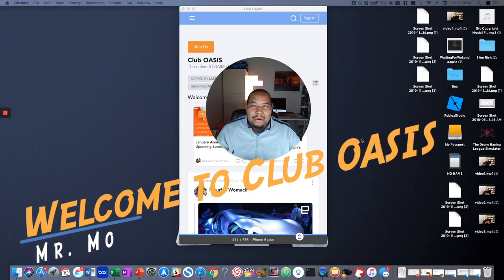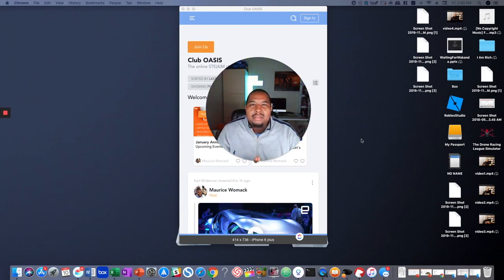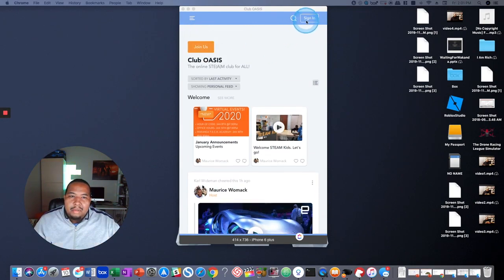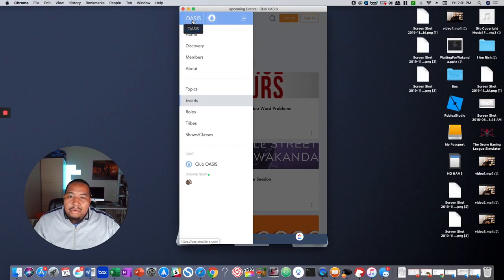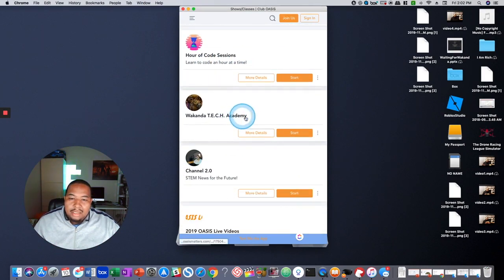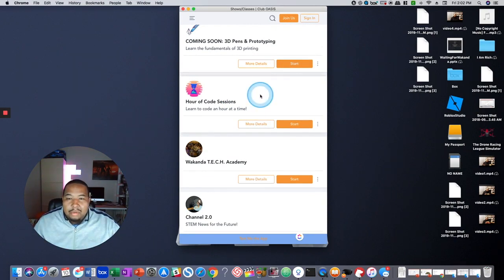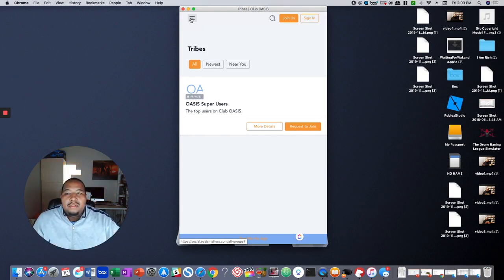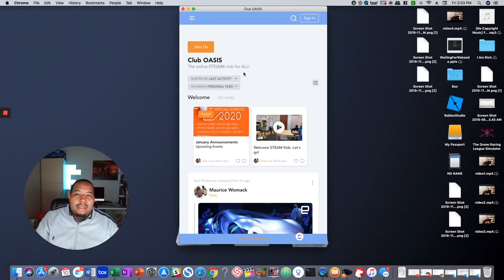❤️Welcome to Club OASIS!!!